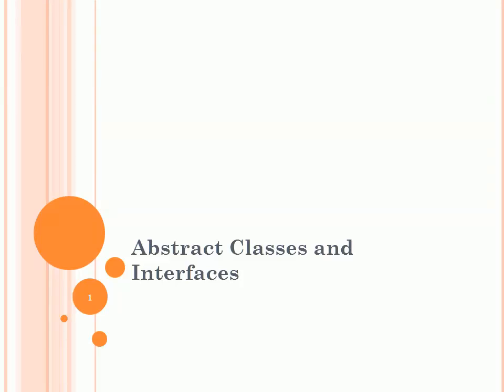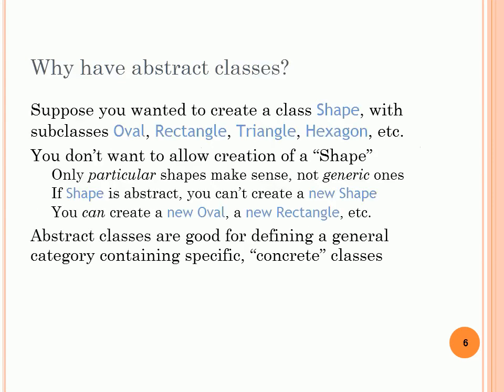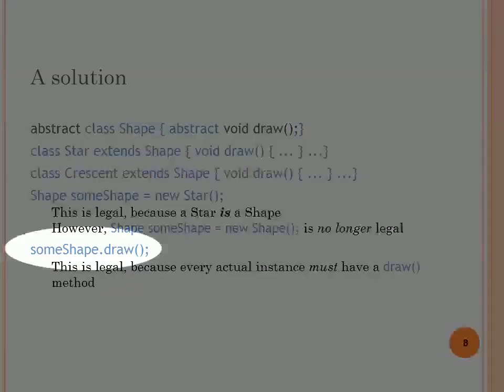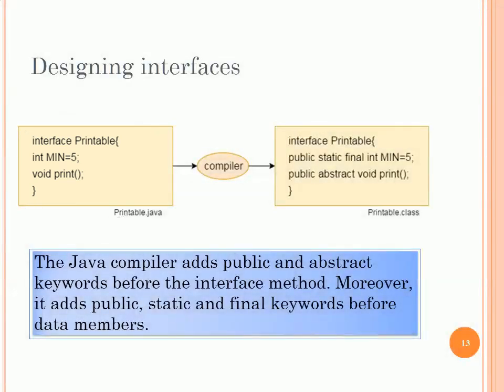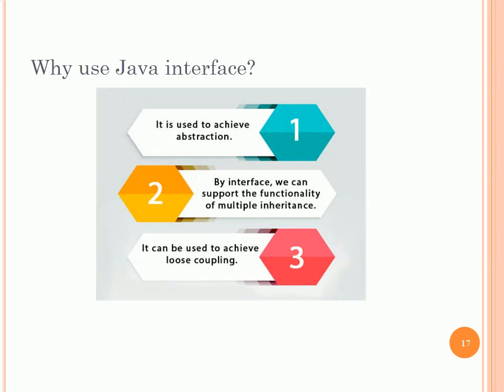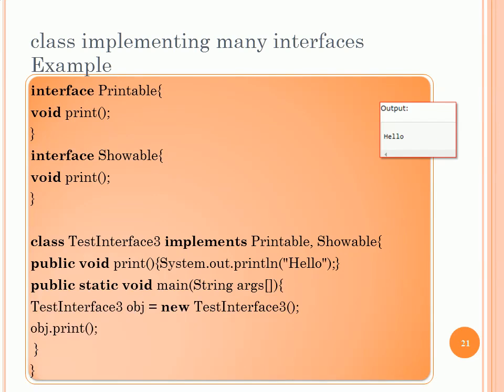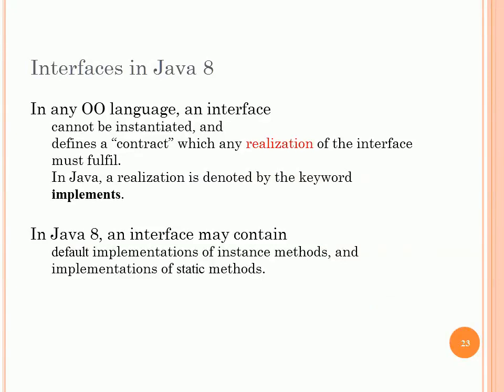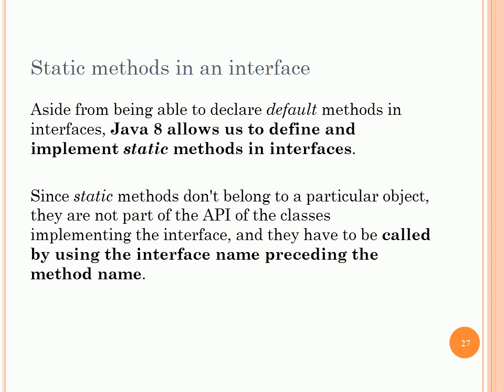Abstract Classes and Interfaces in Java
You may want to check this link, it has the reasons why java doesn't allow multiple inheritance.